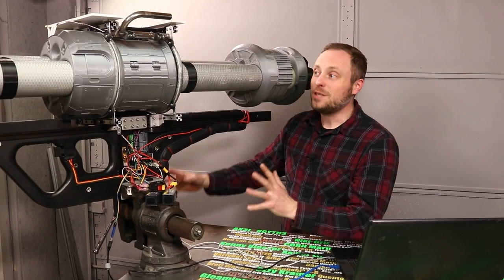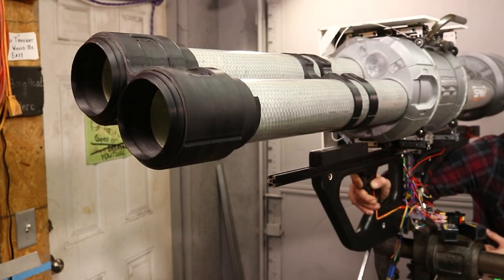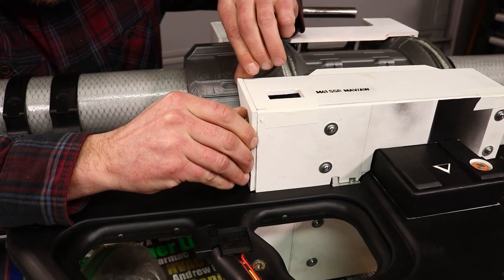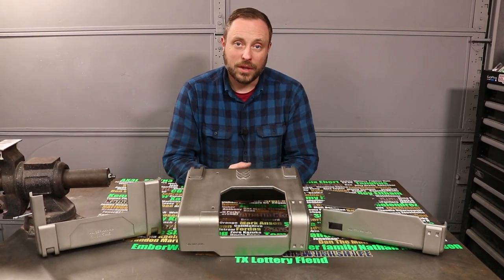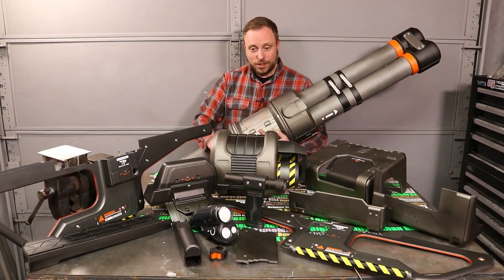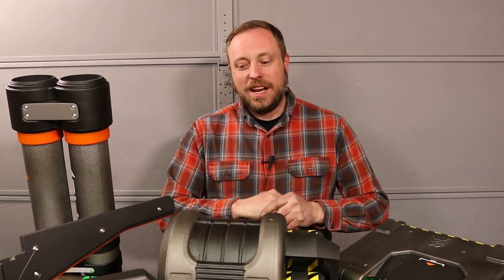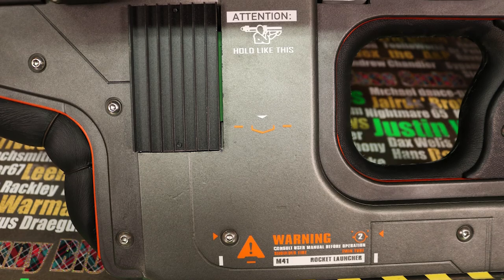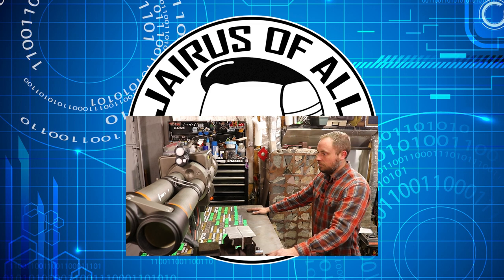It's the SPNKr - Building Halo Rocket Launcher - Part 4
Big thanks to Black-Coffey Caverns for letting us film in their amazing caverns!
Want to help out with future videos?!